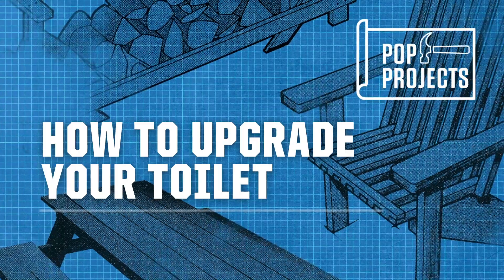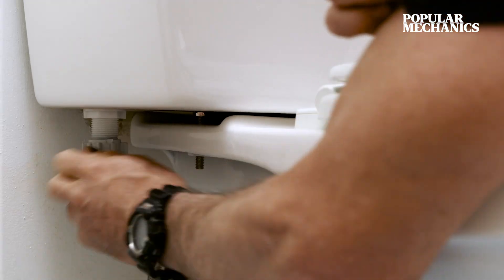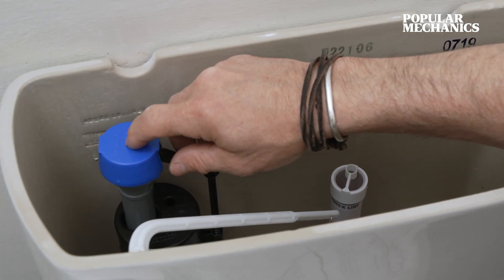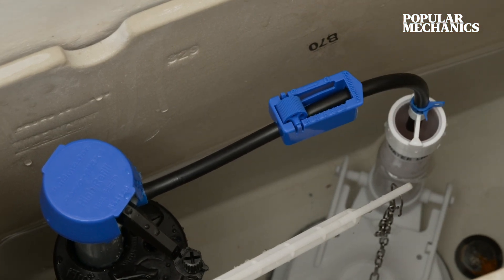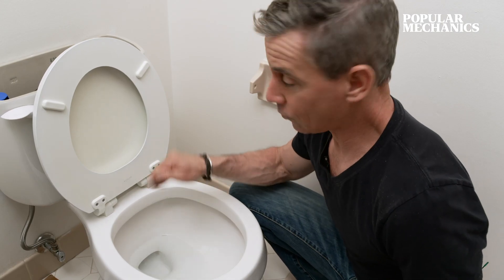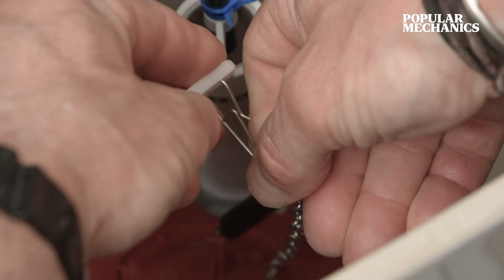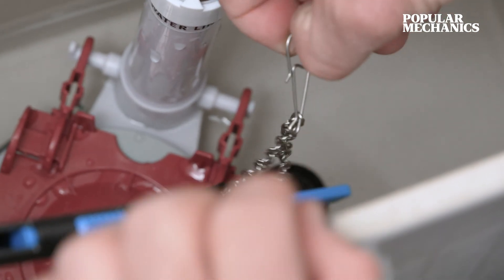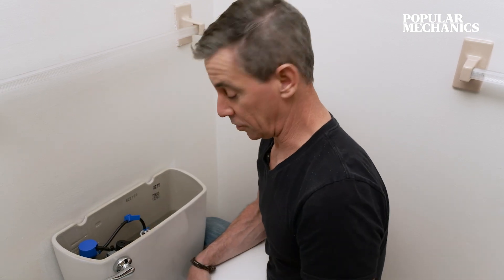3 Cheap and Easy Toilet Fixes | Popular Mechanics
The way a toilet works is a mystery to most people. But like many mysteries, a closer examination may reveal that the toilet isn’t really very mysterious at all. In fact, this device is ingeniously simple in both design and function.

Mostly likely, you’ll be dealing with a gravity-fed toilet—and luckily, nearly all of your problems can be traced to three parts: the fill valve, the flapper, and the tank lever. Familiarize yourself with this trio of hardworking parts and you’ll be able to fix most toilet failures without calling a plumber.

0:00 Introduction
0:27 How to replace the fill valve
3:51 How to replace the flapper
4:51 How to replace the tank lever
5:57 Outro

How to upgrade your toilet | POP Projects | Popular Mechanics